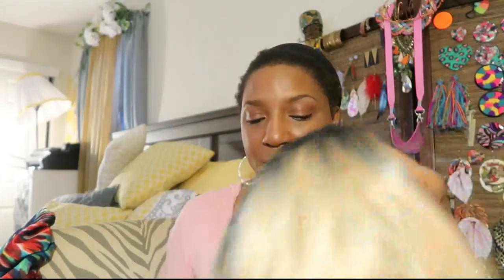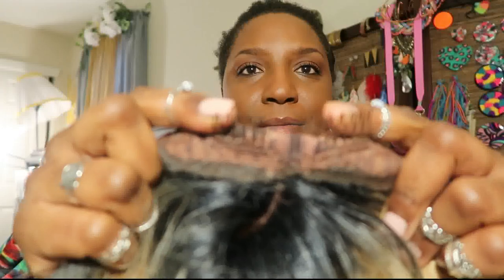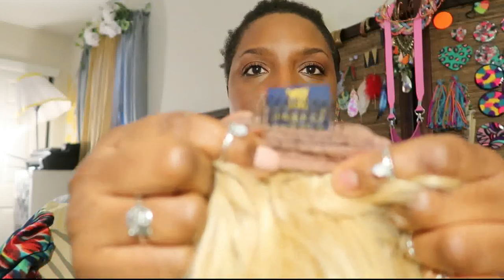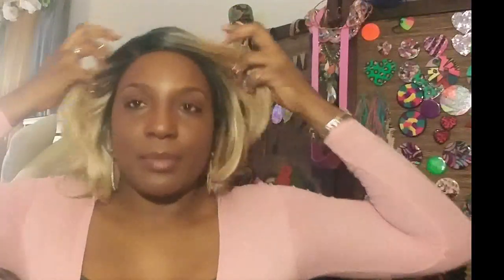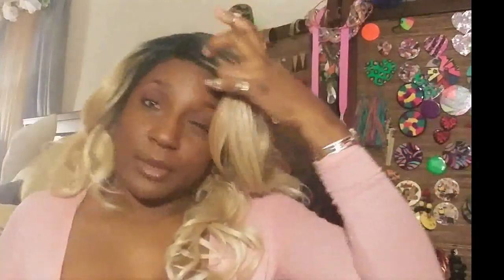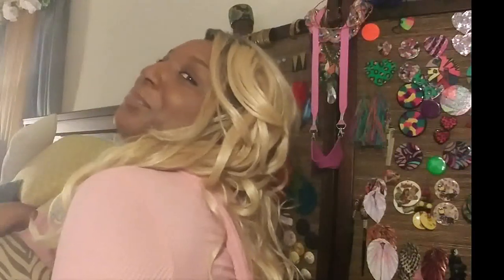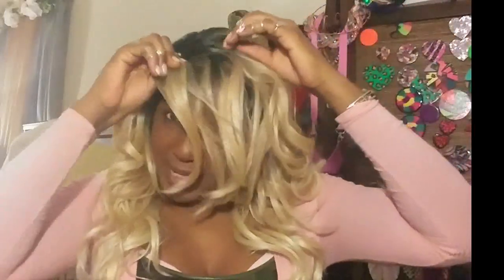Wig Review | Danity | Freetress Equal Lace Front Wig | wigtypes.com